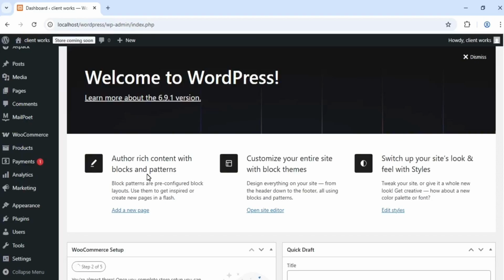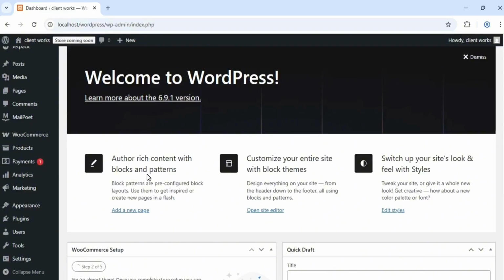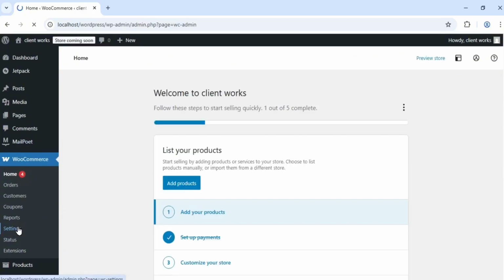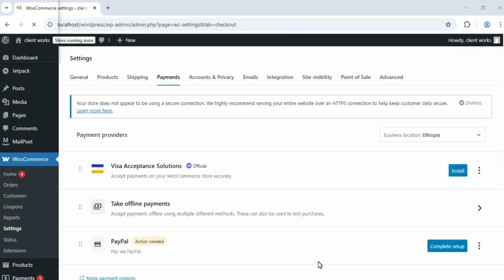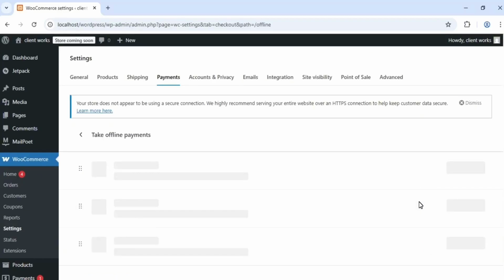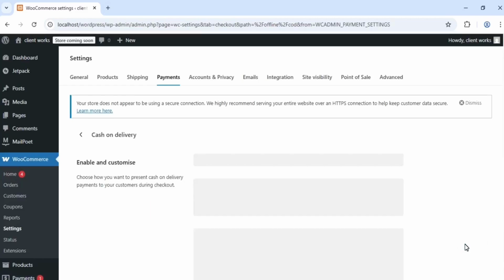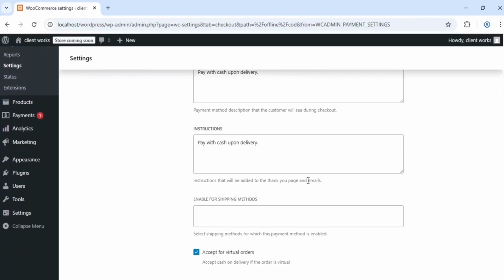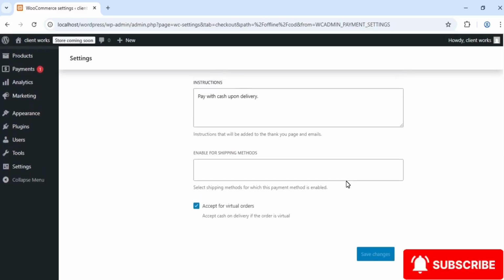How to Add Payment Method in Wordpress WooCommerce [2026 Full Guide]